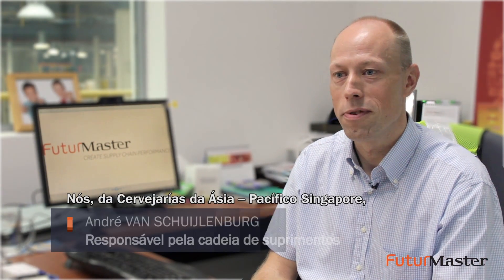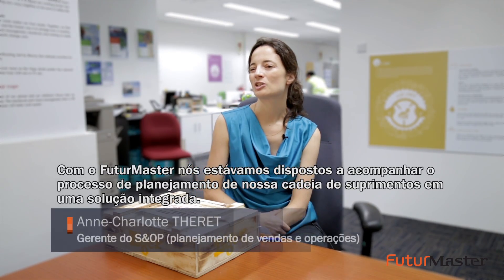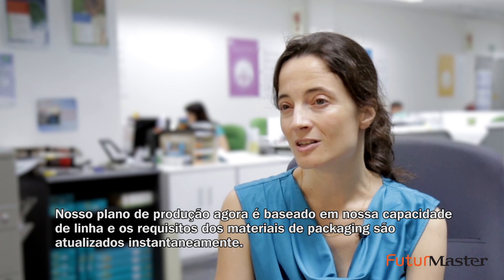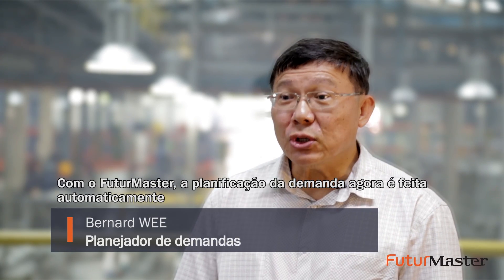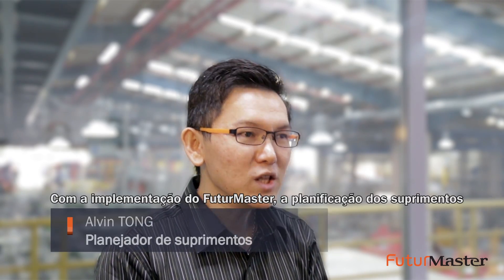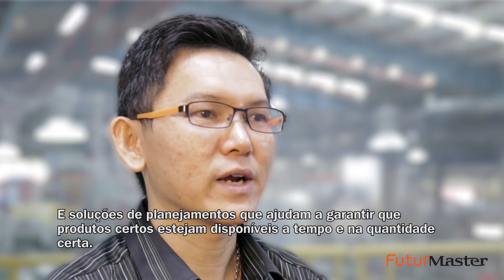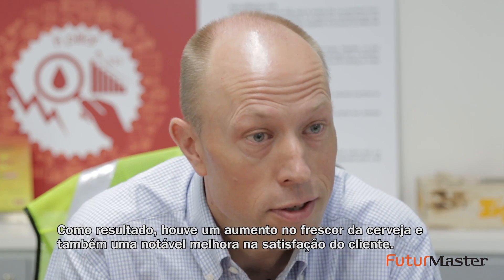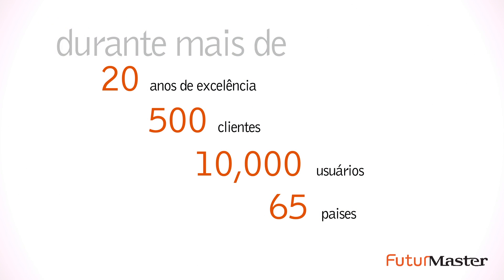Depoimento de Cliente FuturMaster: Asia Pacific Breweries Singapore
A Asia Pacific Breweries Singapore – subsidiária da Heineken – escolheu as soluções de Planejamento de Supply Chain da Futurmaster para apoiar seu processo de S&OP. Nossa presença em Singapura colaborou para que a empresa implementasse 4 módulos de soluções dentro de 5 meses: Planejamento de Demanda para o Negócios Domésticos, Planejamento de Demanda para Exportações, Planejamento de Distribuição Diária e Planejamento de Abastecimento Semanal.  A FuturMaster se tornou a principal ferramenta de planejamento da Asia Pacific Breweries Singapore e ajuda a empresa a otimizar seus estoques e reduzir seus custos de produção, distribuição, estoques e aquisições.